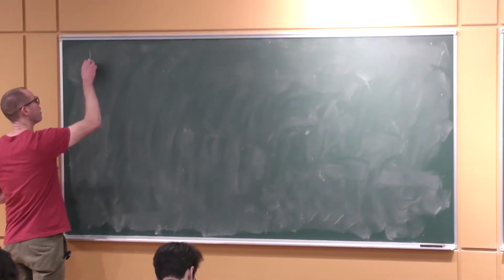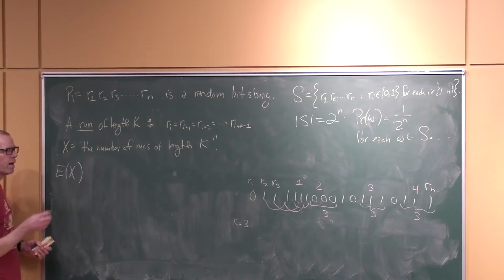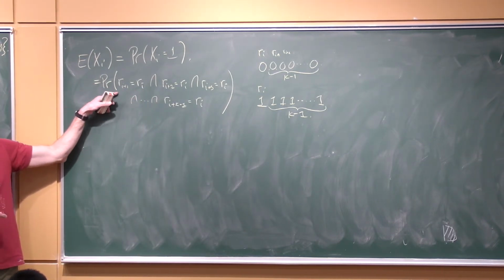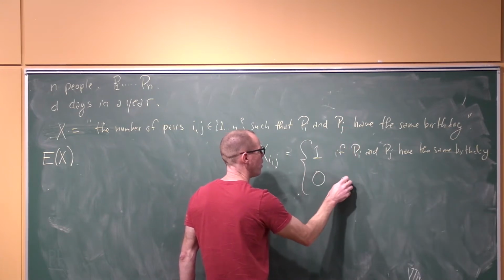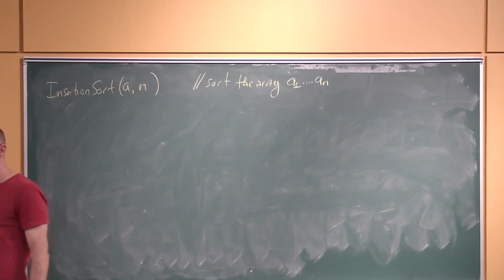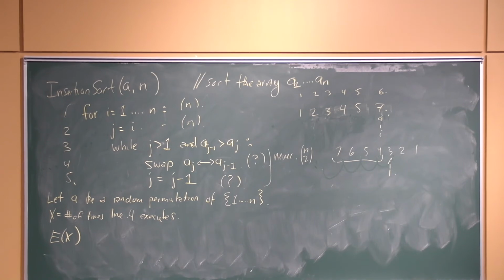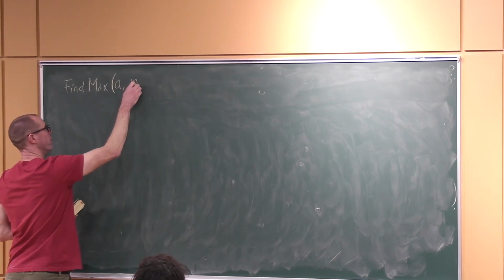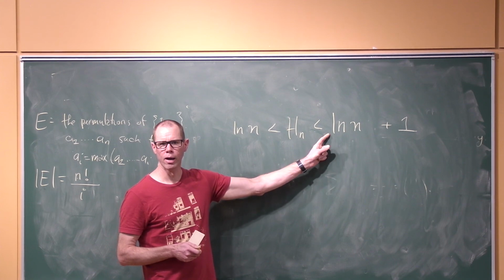Nov 19, 2019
Indicator random variables
Runs in random binary strings
Expected running-time of insertion sort
Expected number of records
Harmonic numbers